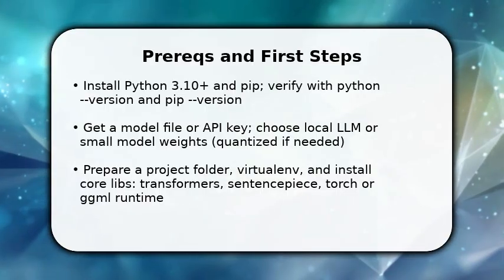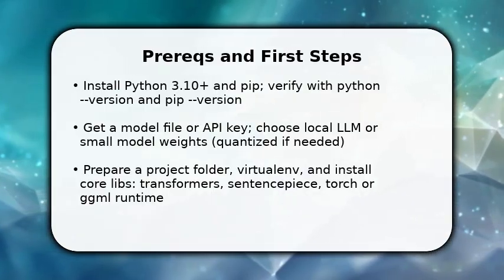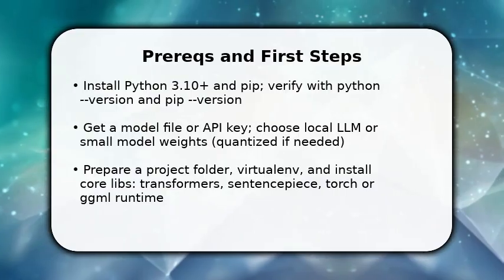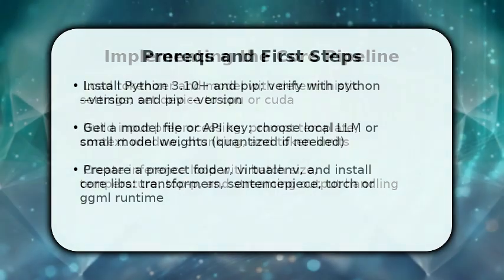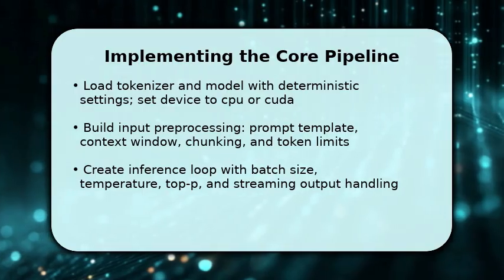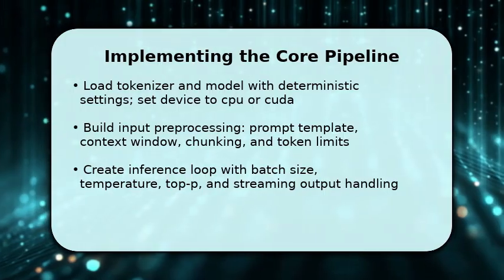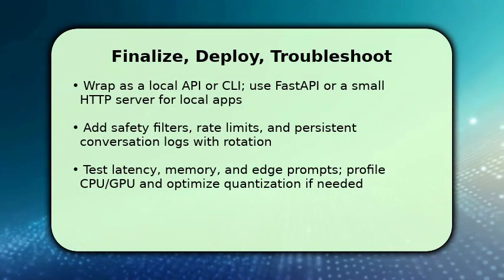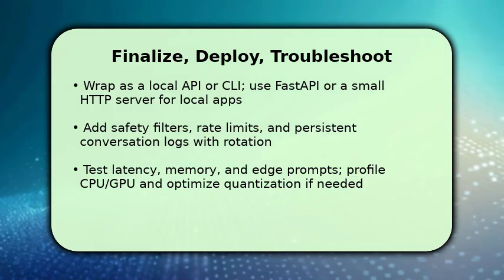How to Create Local Chatbot (updated)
Learn the step-bythy process of creating a local chatbot to enhance customer service. This video covers essential tools, programming basics for beginners and advanced techniques including integration with existing systems.